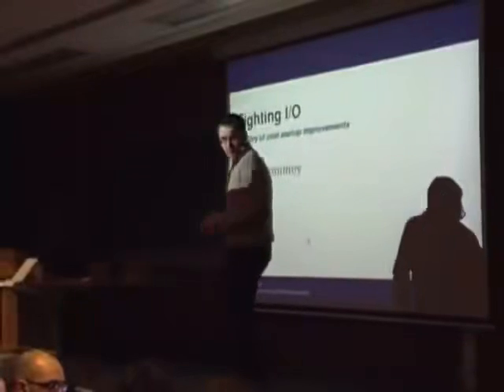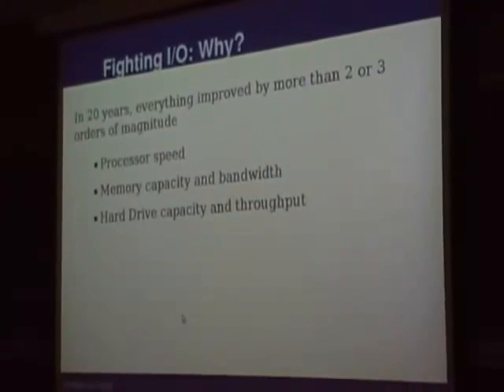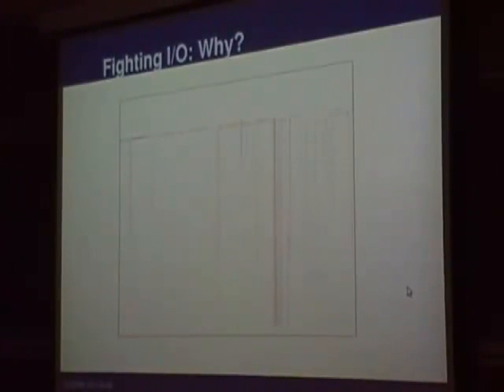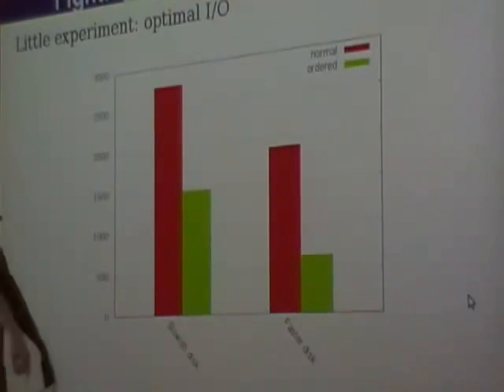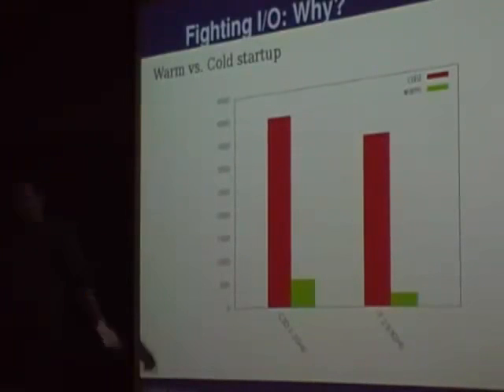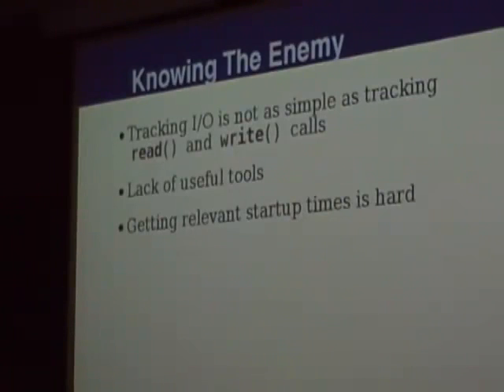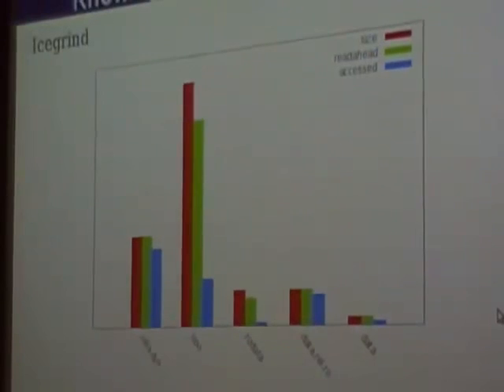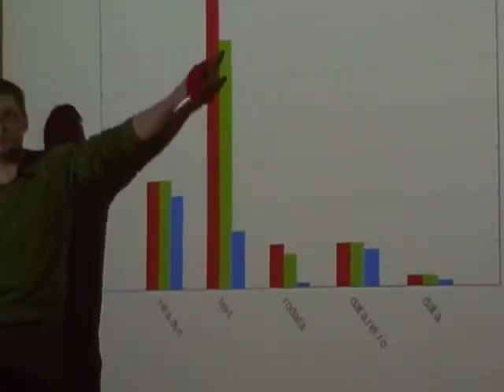Fighting I O a story of Firefox startup speed improvements